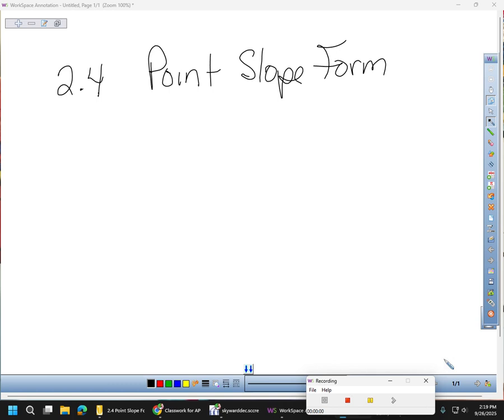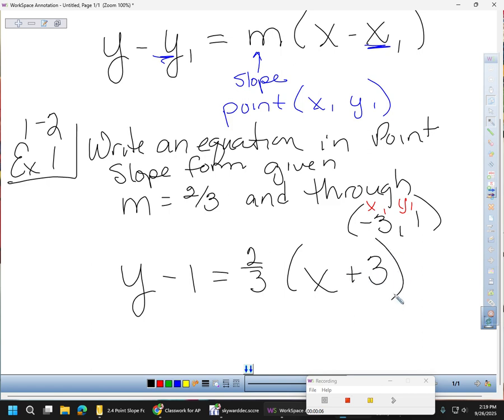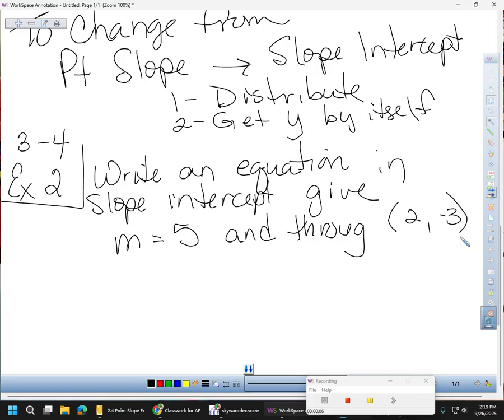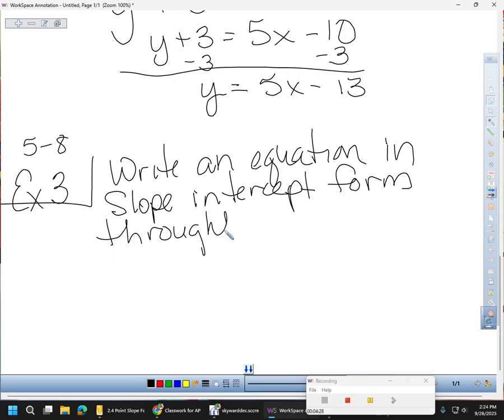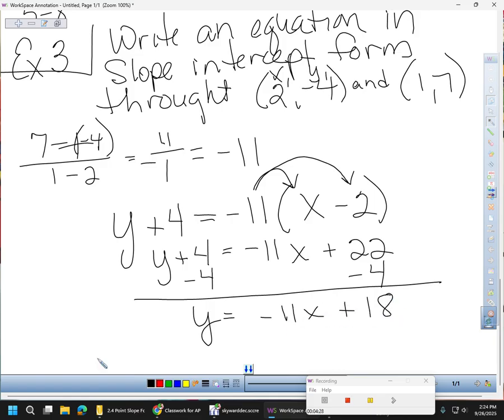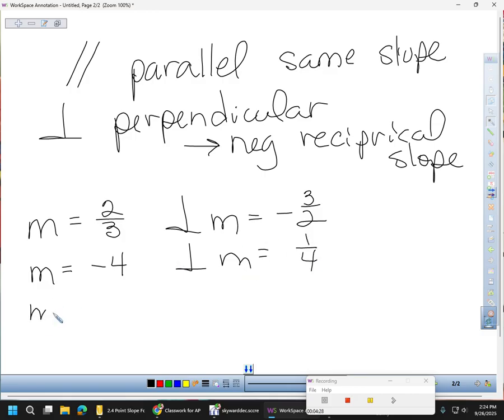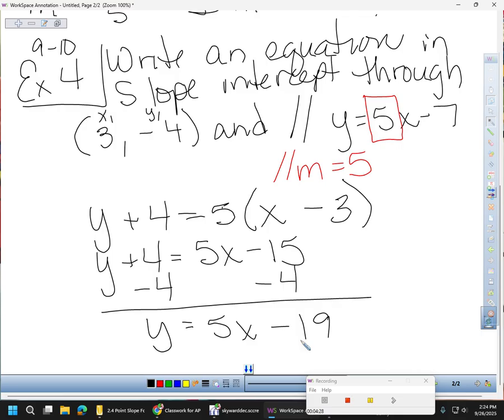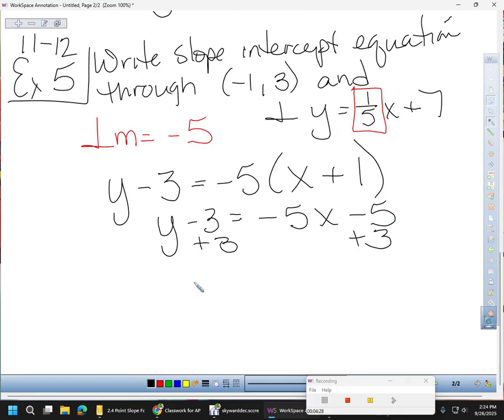Alg 2 2 4 Point Slope Form